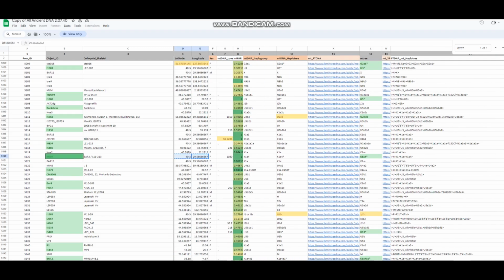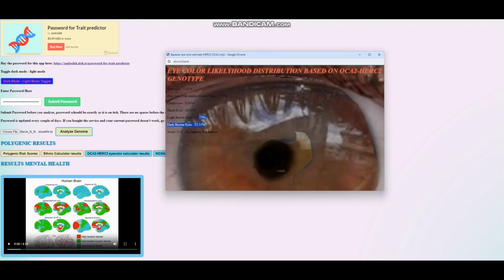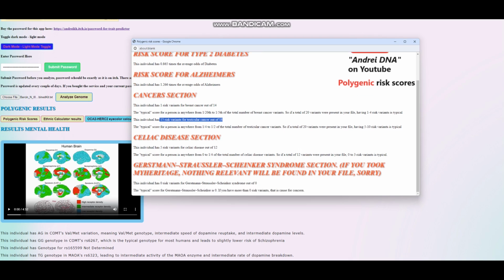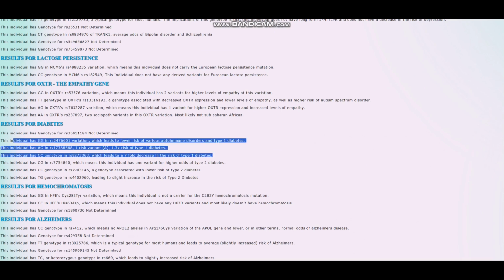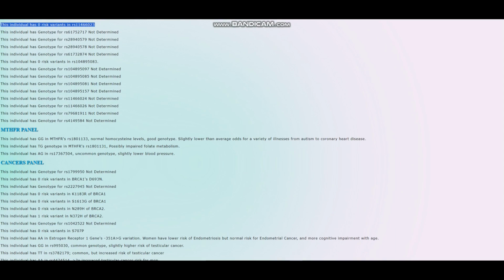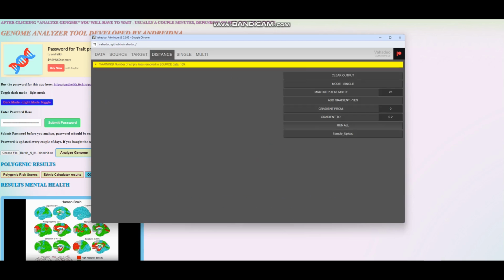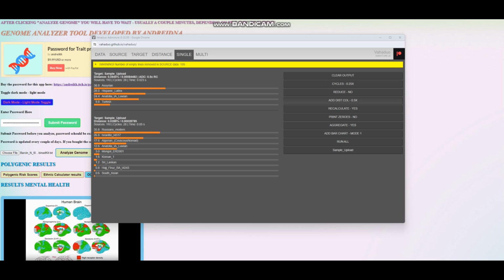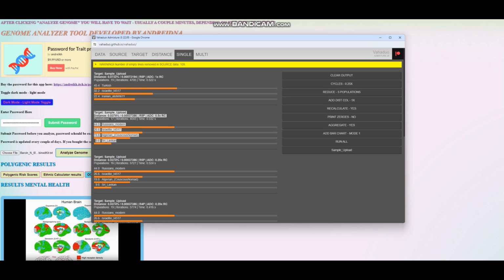DNA + Traits of Anatolian Neolithic Farmer (I0707)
Buy my tools here,
noshacot: